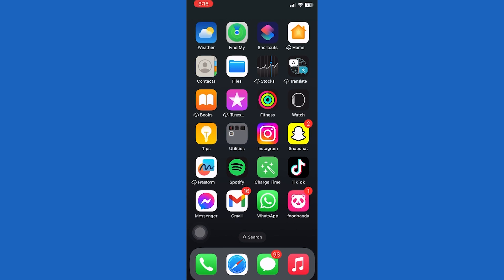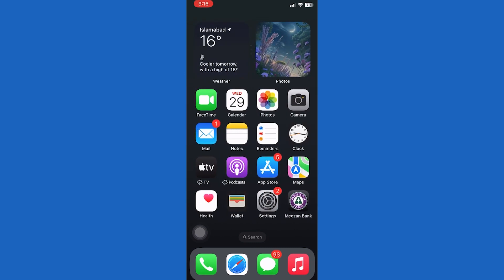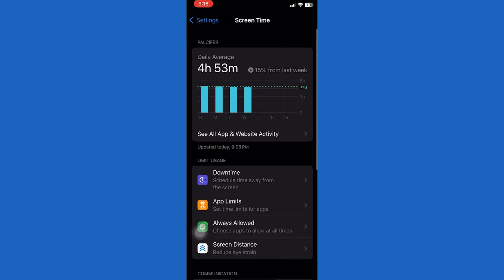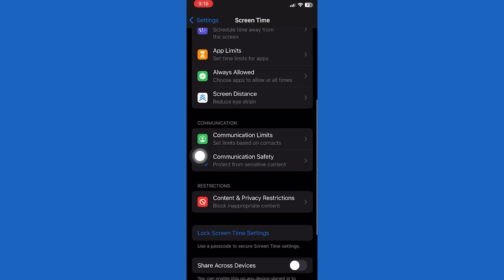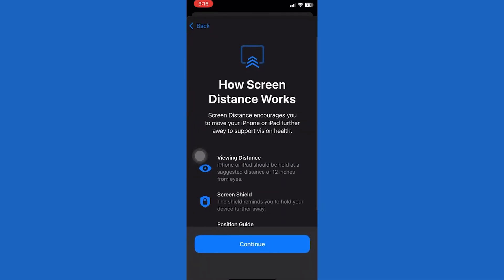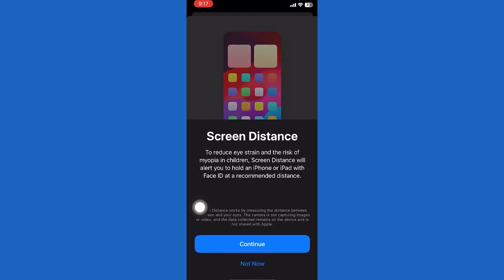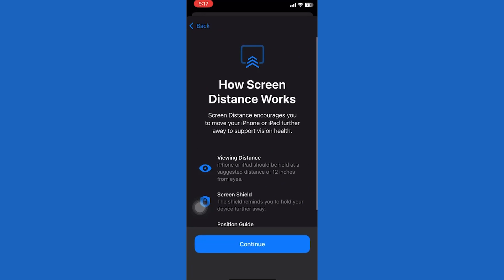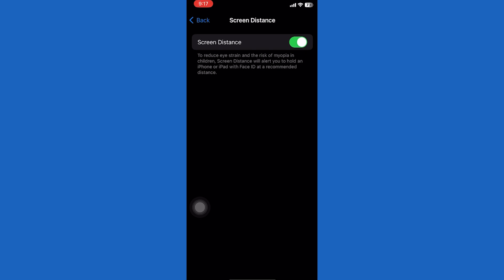How To Turn Off Screen Distance on iPhone iOS 17